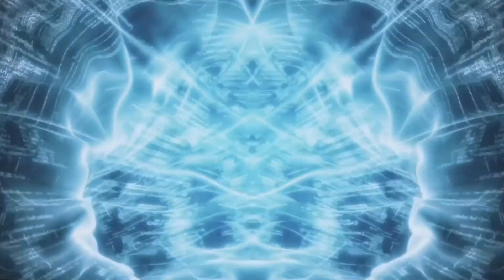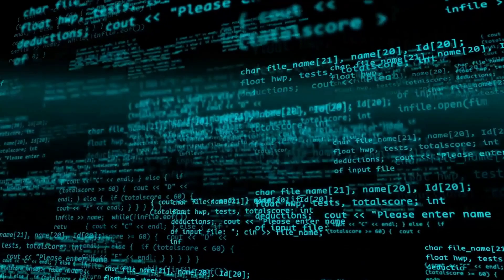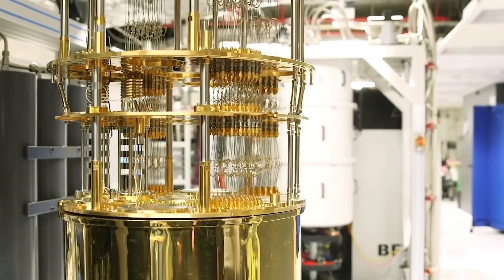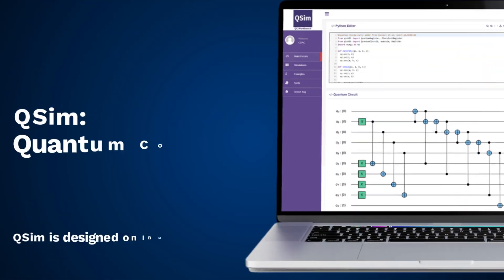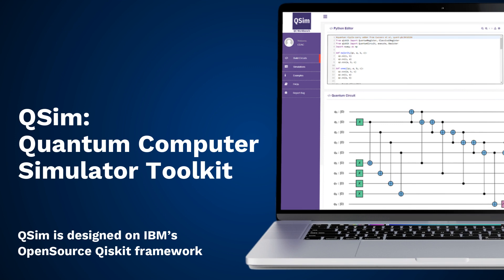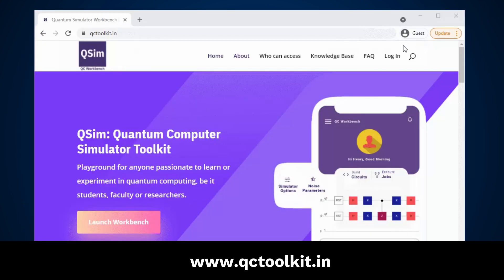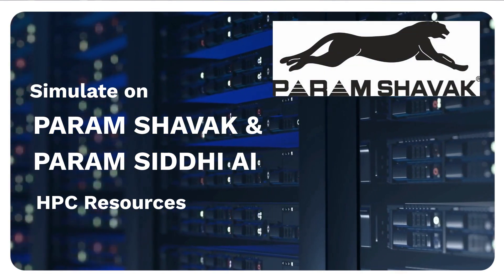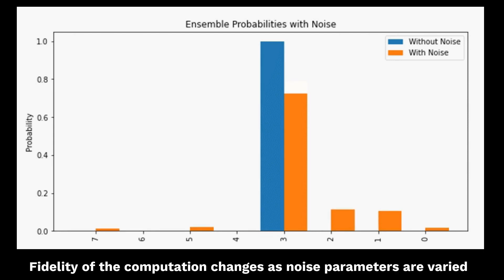Launch of Quantum Computer Simulator Toolkit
💻Why Quantum?
💻What is India's view?
💻What is QSim - Quantum Simulator?

🇮🇳 India has taken the next big leap in the field of Computing. Come, explore yourself in this video now!